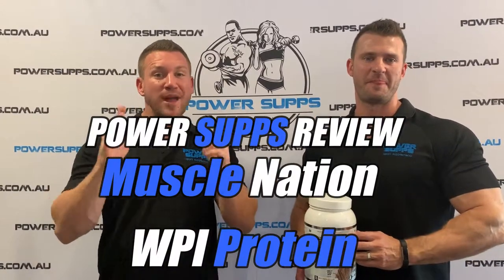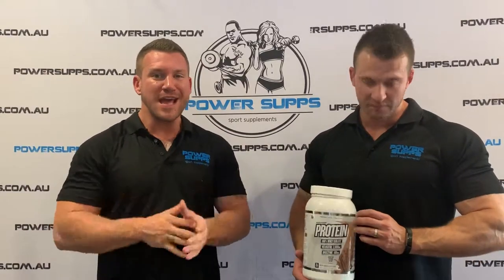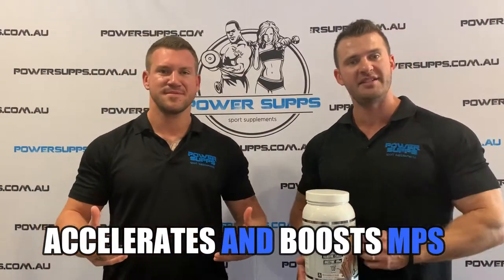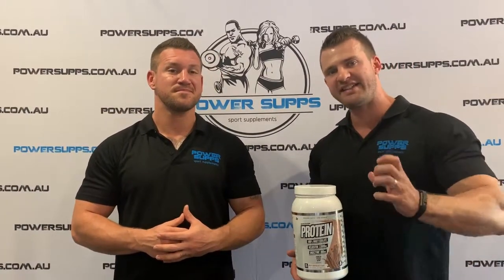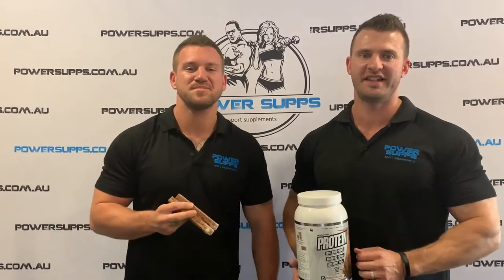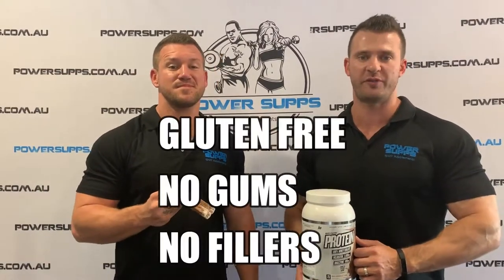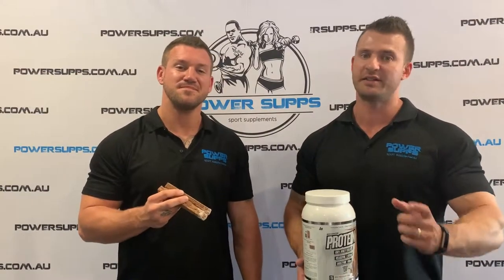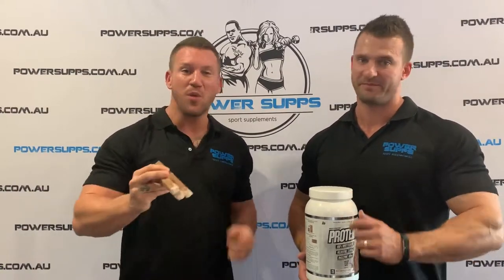Power Supps REAL REVIEW - Muscle Nation WPI Protein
Powersupps.com.au delivers another Real Review. This time of Muscle Nation WPI Protein

Also check out our facebook and website link below for the best supplement deals online.